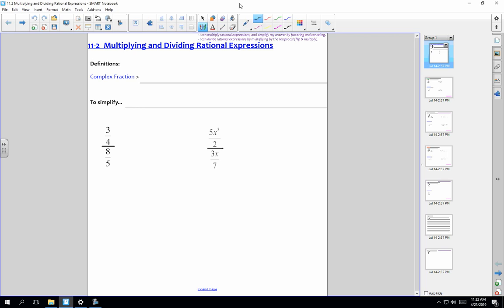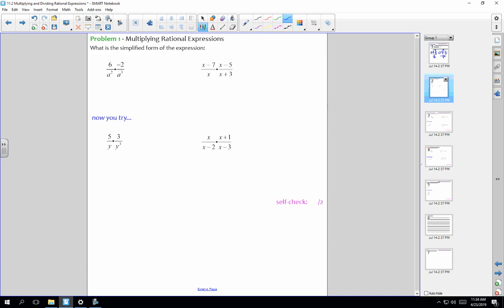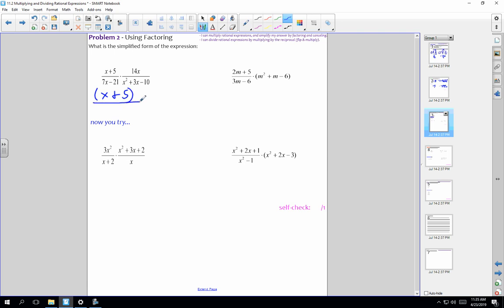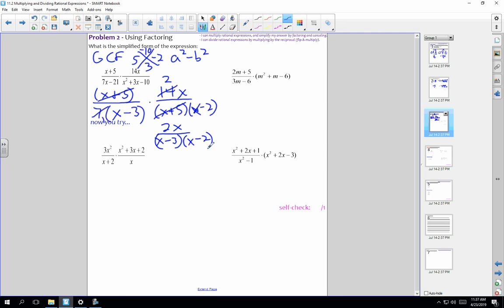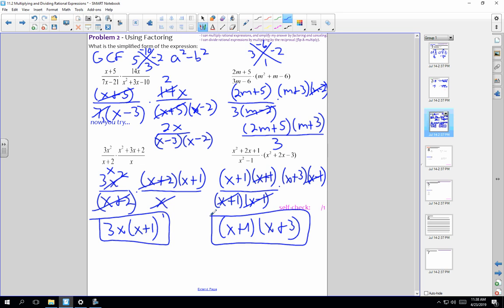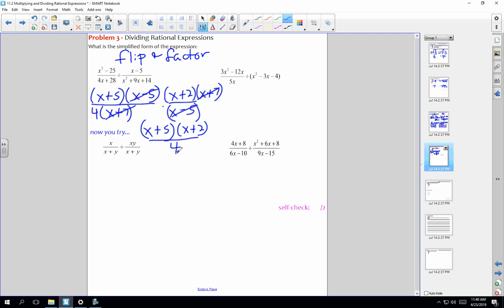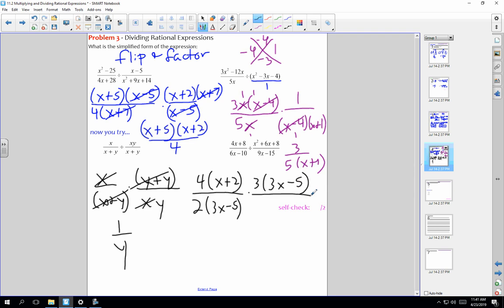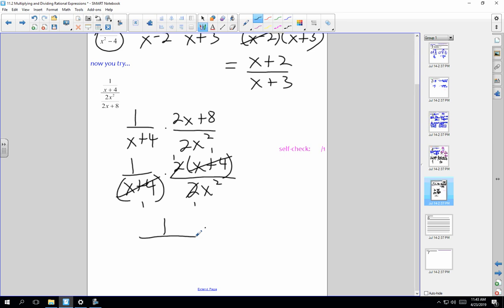11 2 Multiplying and Dividing Rational Expressions